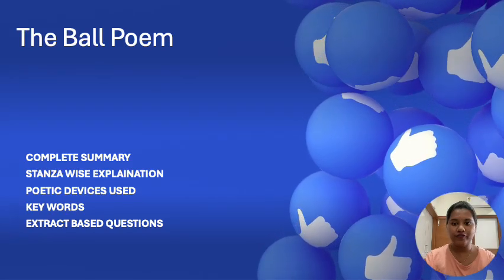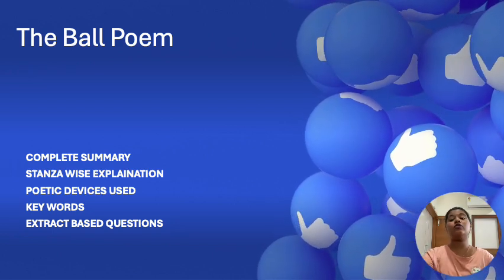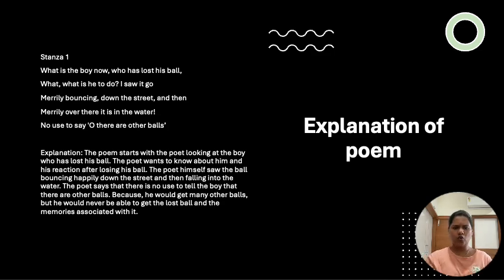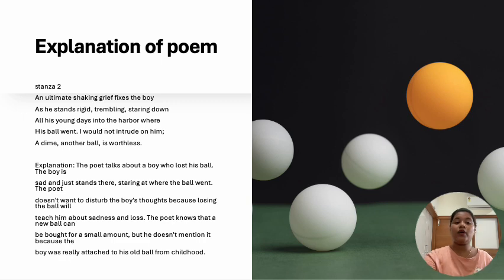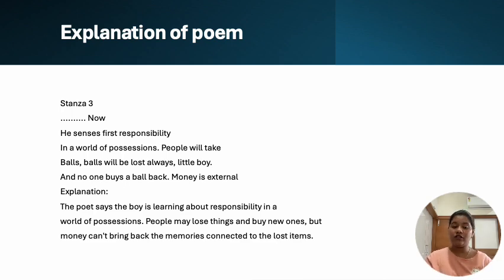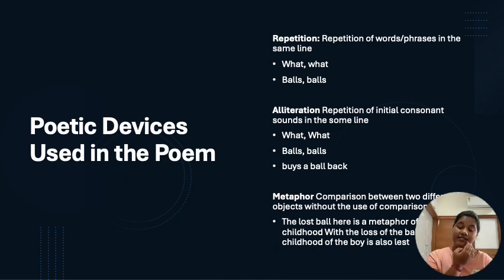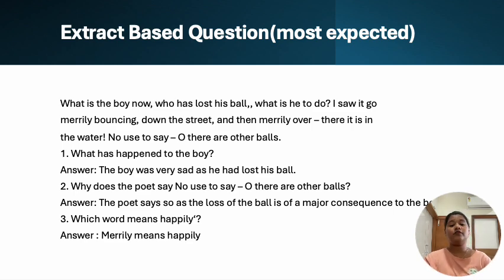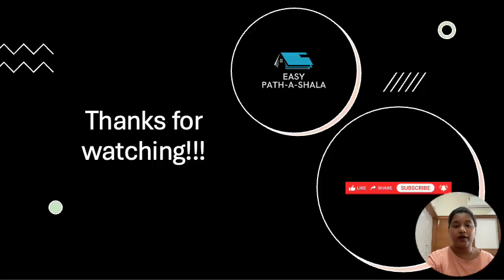The Ball Poem under 7 minutes English Boost Your Score Series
This video include complete explaination of the poem under "7 minutes".
What's included:
COMPLETE SUMMARY
STANZA WISE EXPLAINATION
POETIC DEVICES USED